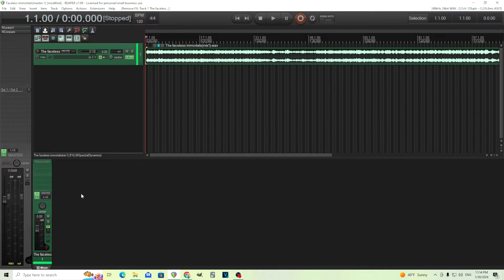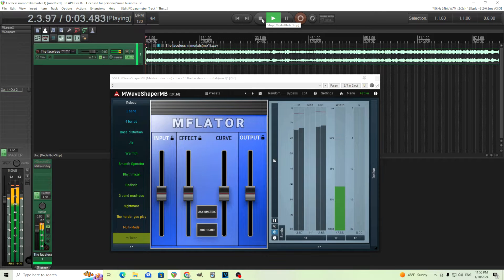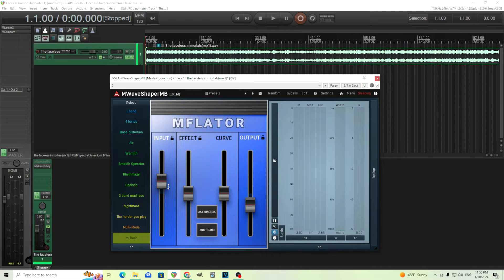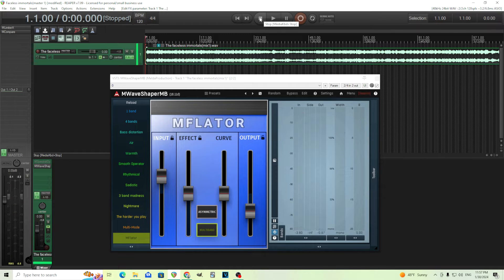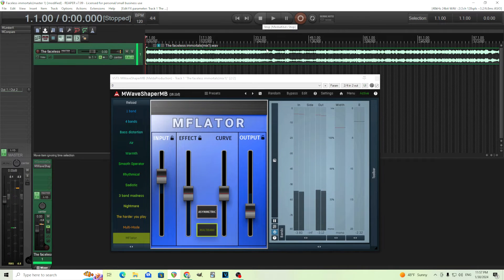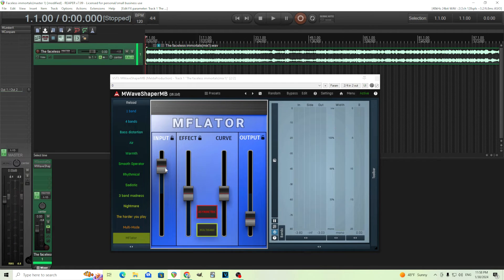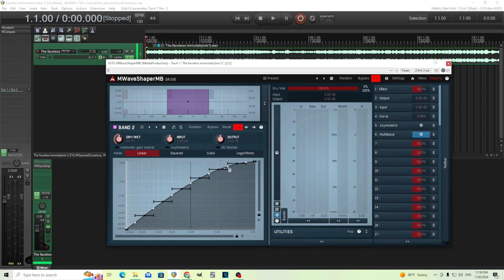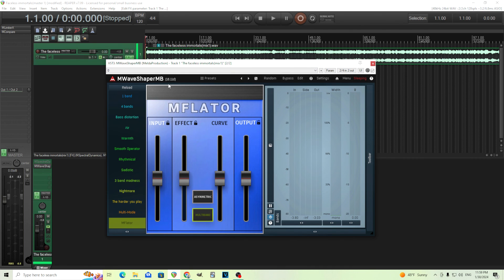MFlator in MWaveshaperMB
In this video I'll show you the upcoming MFlator device for MWaveshaperMB. If you have that plugin it will come as a free update. MFlator is great for getting sounds loud and in your face. It is easy to use and I'll show you how it works in this video.